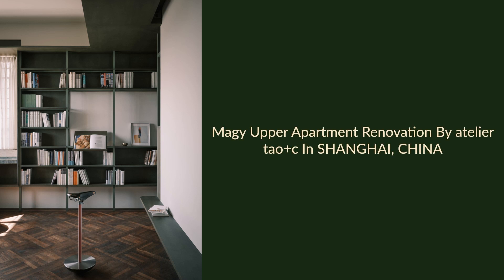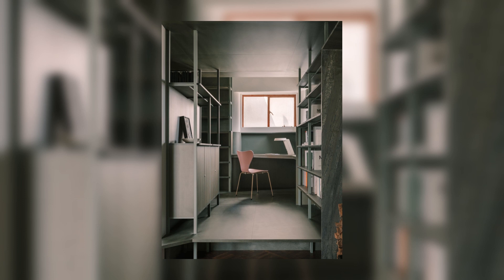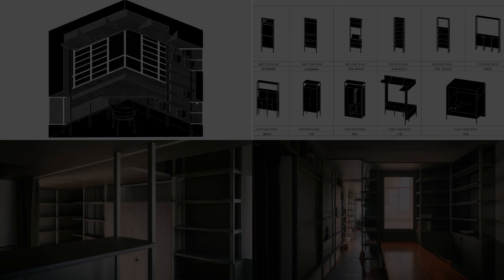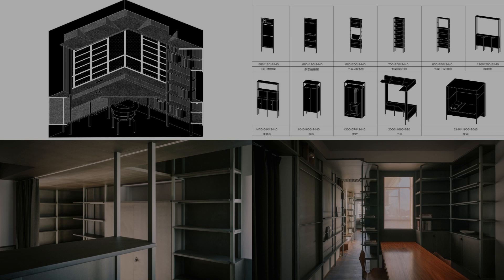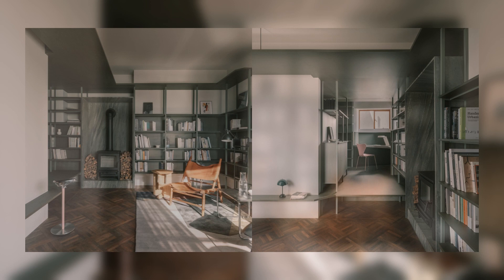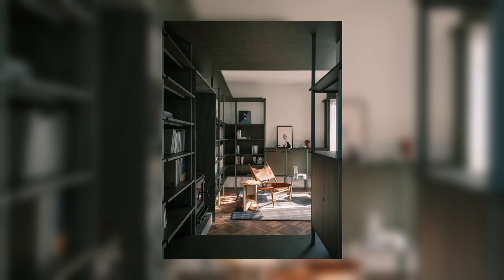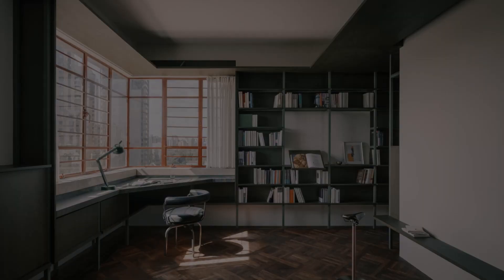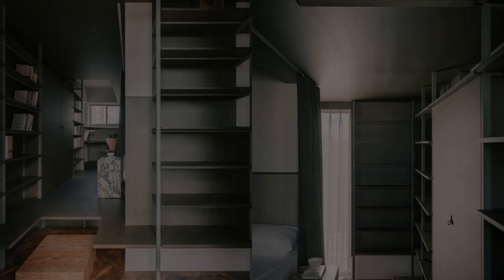Magy Upper Apartment Renovation By atelier tao+c In SHANGHAI, CHINA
Built in 1936, Magy Apartment was a historical residential building on Wulumuqi Road in Shanghai. The client rented a small studio on the upper floor, eager to have “a comfortable interior that one would feel poised even being confined for a few months”. The architect designed the project in a special condition from March to May in 2022 when the city was locked down.

Archi Studio

Architects: atelier tao+c
Area:
45 m²
Year:
2022
Photographs:Wen Studio
Lead Architects: Tao Liu, Chunyan Cai
Design Team: Tao Liu, Chunyan Cai, Weilu Wang, Jingying Cai
Local Construction Supervision: Tian Ci Decoration Shangha
City: Shanghai
Country: China